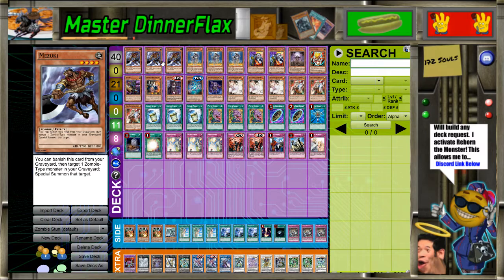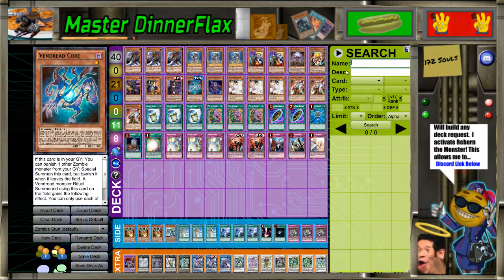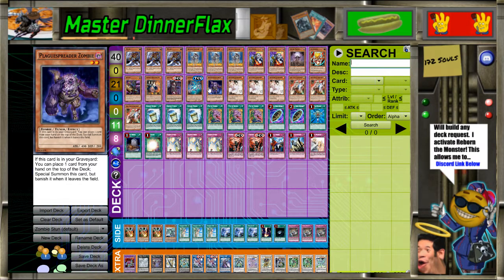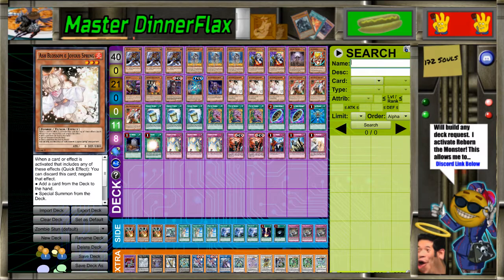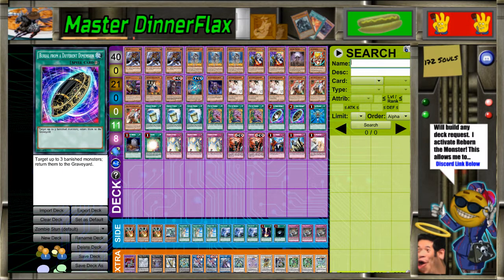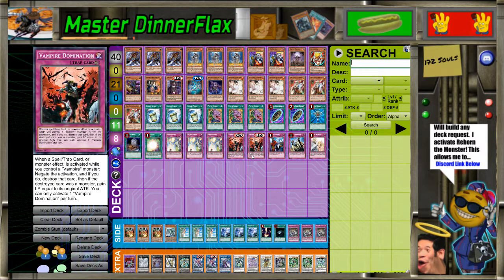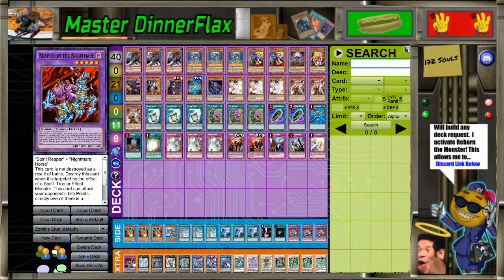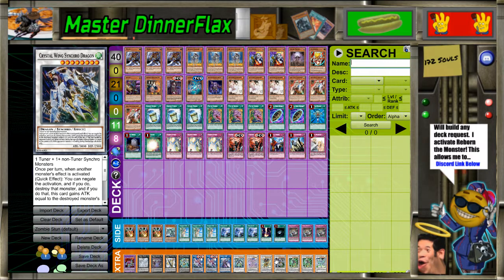Yugioh Zombie Stun Deck Profile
ZZZZZ